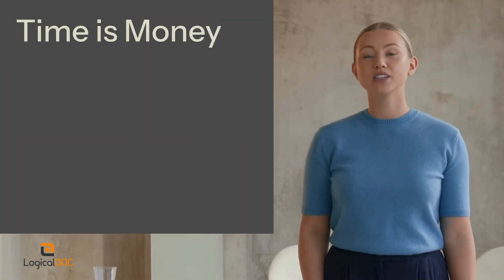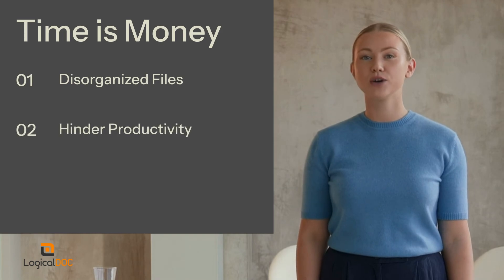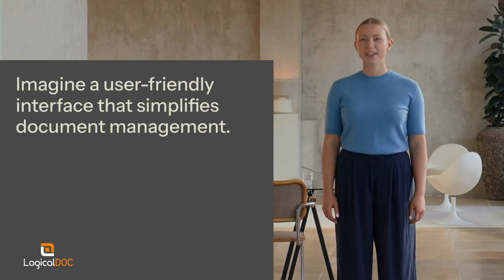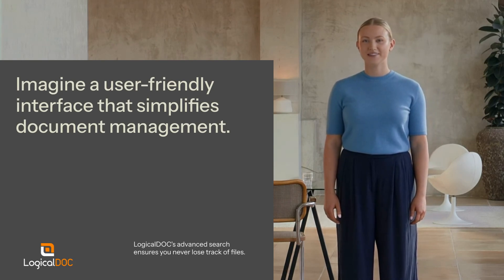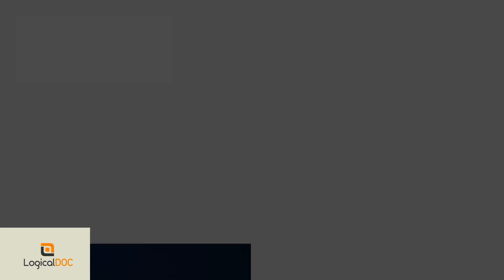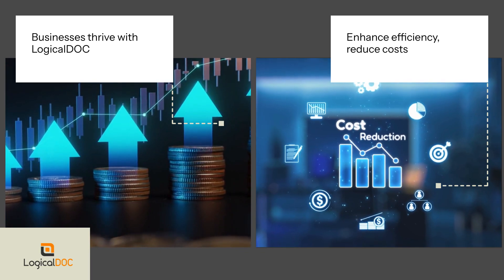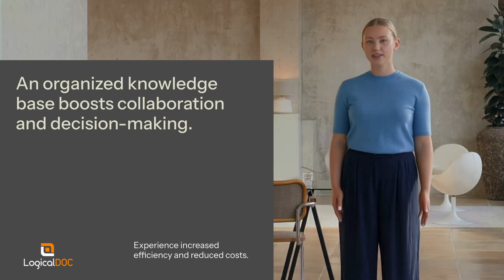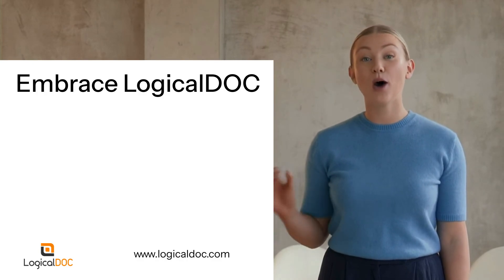Transforming Chaos into Order: Mastering Document Management with LogicalDOC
Tired of drowning in a sea of scattered files, emails, and endless folders? 🚀
Discover how LogicalDOC transforms document chaos into clarity — empowering your team with fast access, smart organization, and seamless collaboration.

In this video, you’ll learn how LogicalDOC helps you:
✅ Centralize all your documents in one secure hub
✅ Streamline workflows and reduce wasted time
✅ Boost productivity with AI-powered search and tagging
✅ Save costs while enhancing compliance and security

Whether you manage a growing business or a large enterprise, LogicalDOC makes document management effortless — turning your knowledge base into a powerful asset.